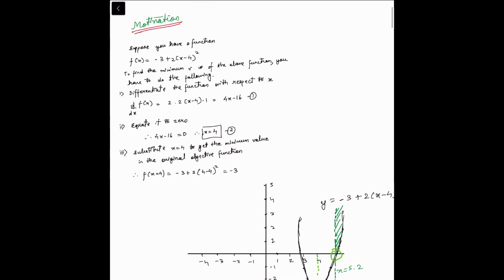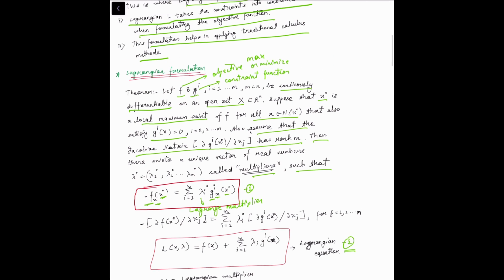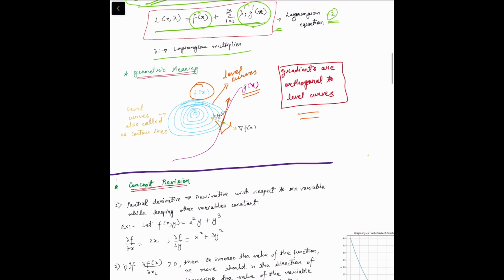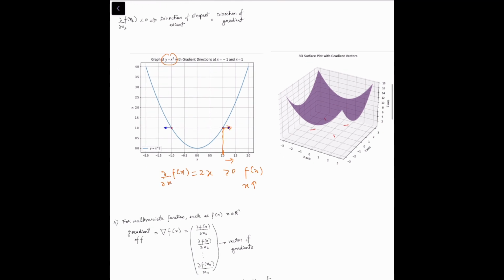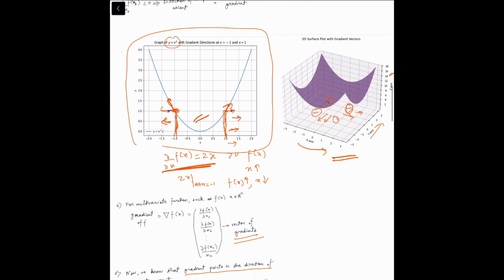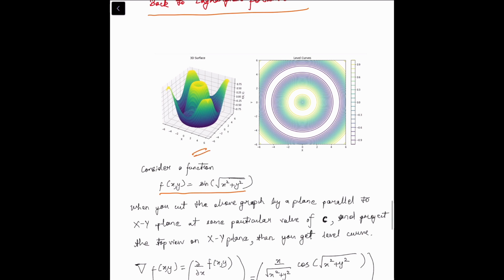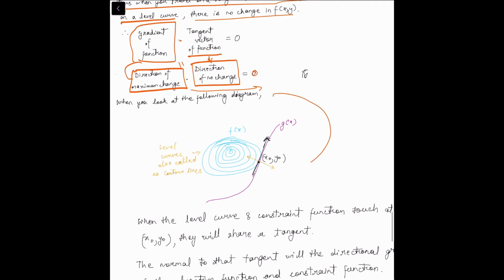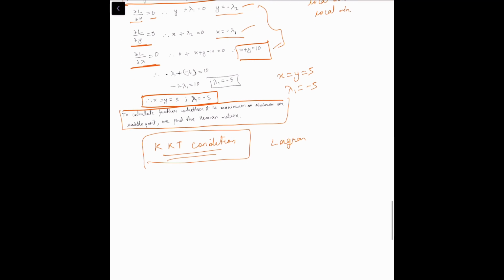Lagrange multiplier and equation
This video explains the mathematical and geometrical intuition behind Lagrange multiplier and establishes strong foundation for Lagrange equation and KKT.